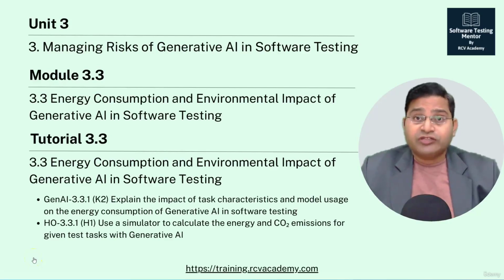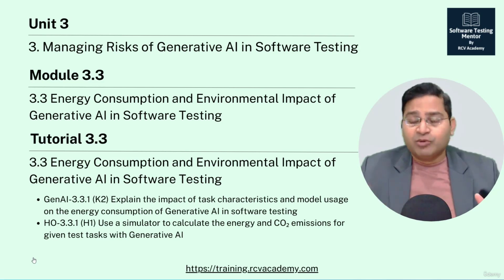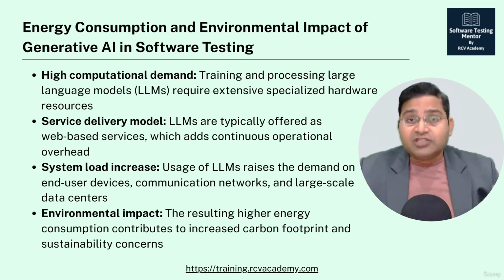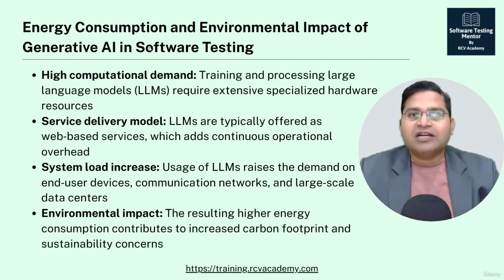014 33 Energy Consumption and Environmental Impact of GenAI in Software Testing